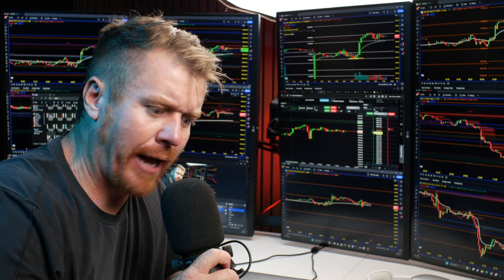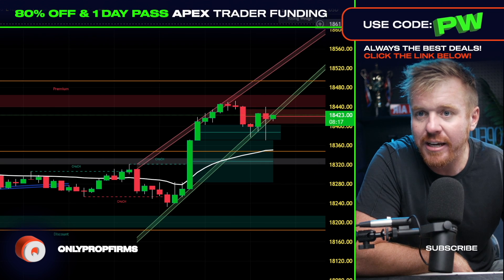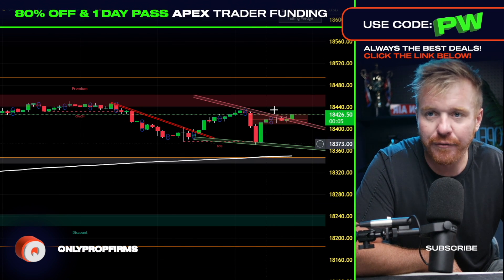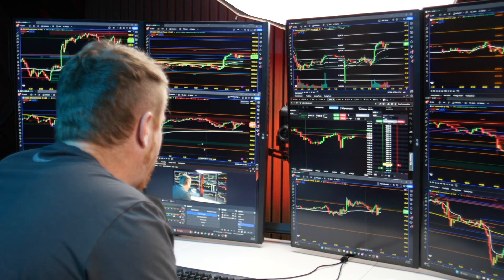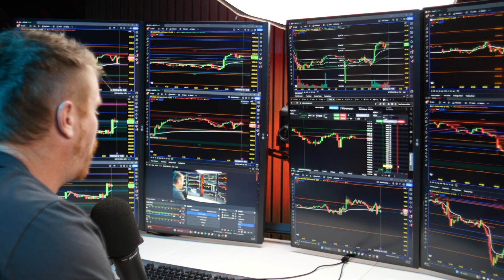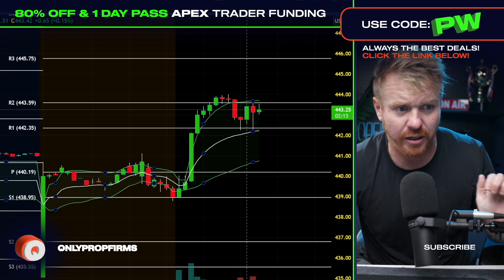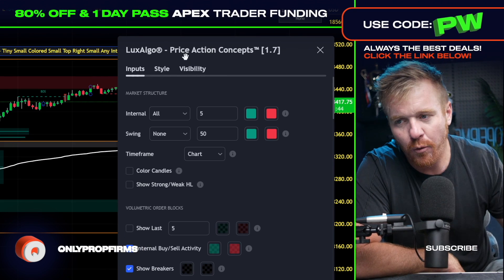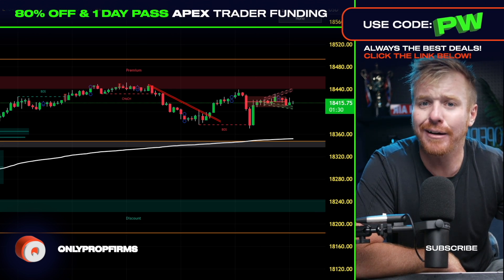My 2024 DayTrading Computer Setup + Indicators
Breaking down my 2024 DayTarding Computer setup and the indicators that I'm using on the Charts everyday LIVE on youtube., Keeping it simply with only 3 indicators that I use on these 4 vertical 4k 32inch LG computer monitors.

💰Start Trading Futures with Apex Trader Funding!

🚀Learn about all the latest deals and info on Top Futures Prop Firms in the space